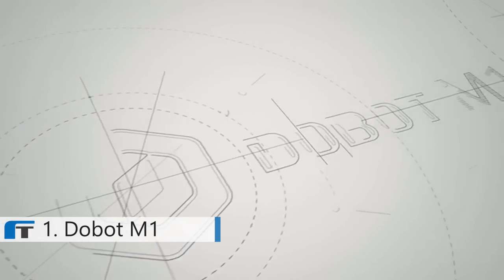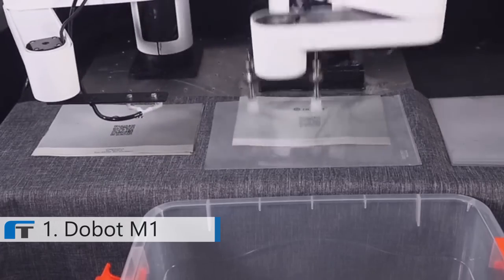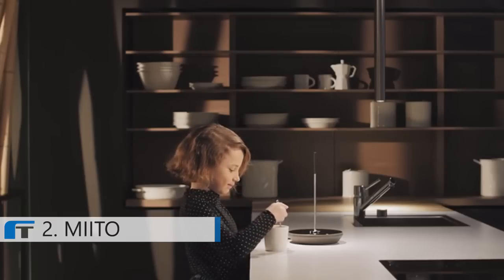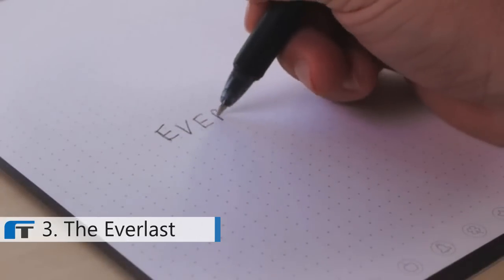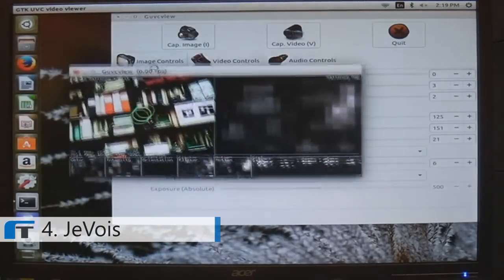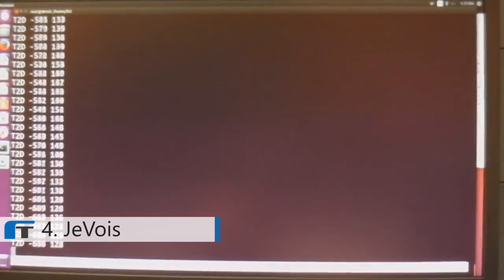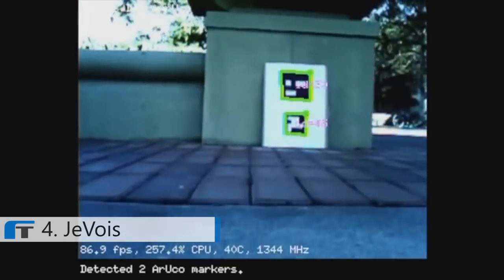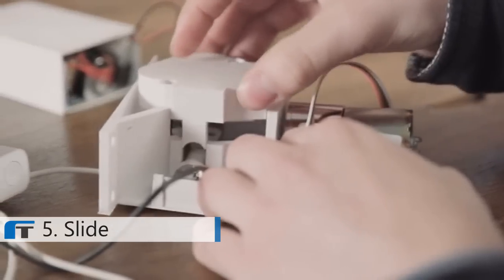5 Crazy Awesome Gadgets That Blow Your Mind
💗 Best gadgets that includes Raspberry Pi projects, pro robotic arm, overfilling electric kettles and more...

Don't forget to leave a LIKE, Comment & Subscribe for the latest technology, latest gadgets, best gadgets 2017, best Kickstarter gadgets, gadgets review, crazy tech products, crazy gadgets in 2017, tech news, inventions and futuristic gadgets every week.